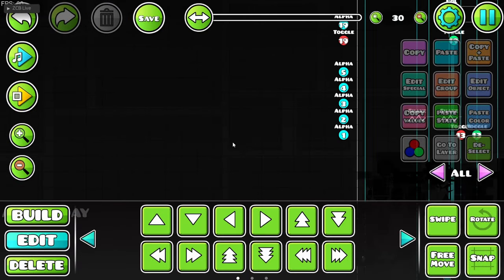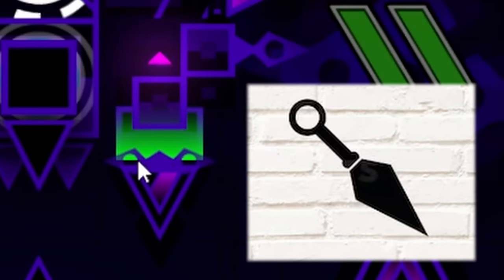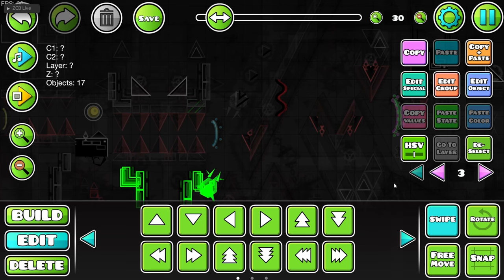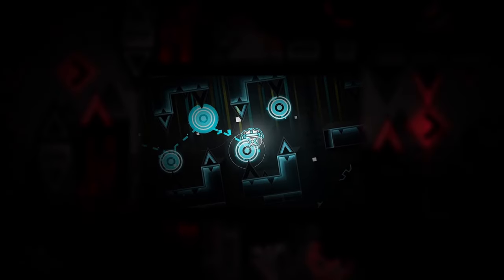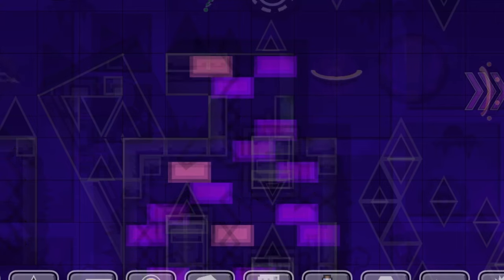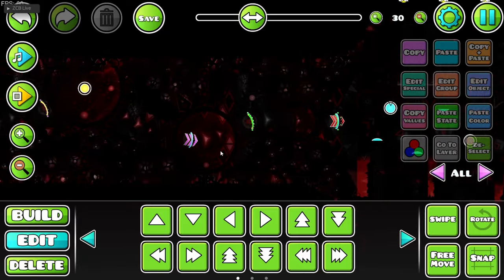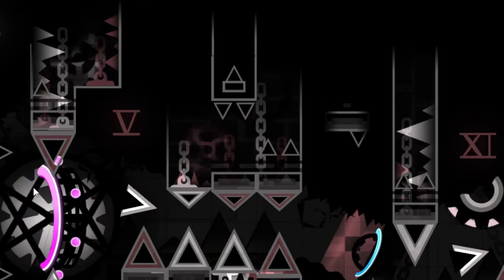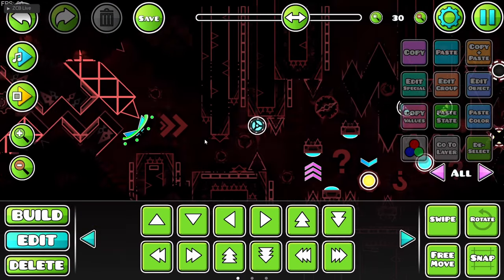How They Made Aeternus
Well here's the second part of that Aeternus video that I promised.

This is sort of a trial video to see if this kind of format works or not, I have a feeling it won't work and the engagement is going to fall off pretty quickly because it's quite boring and there's not a lot that I can cut around in the editor...

Uh, yeah. I really don't have that much else to say about this video I'm not really that proud of it, and if you really like this video, or think that this video is really boring or something, then let me know, and I this will be the first and last decoration breakdown video or I'll make more decoration breakdowns.